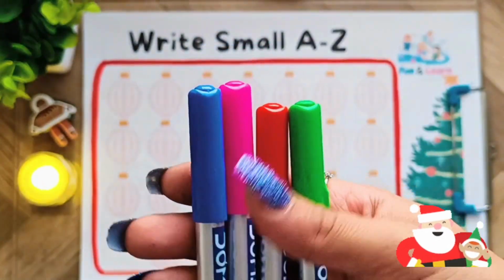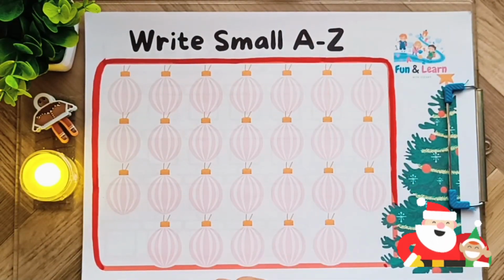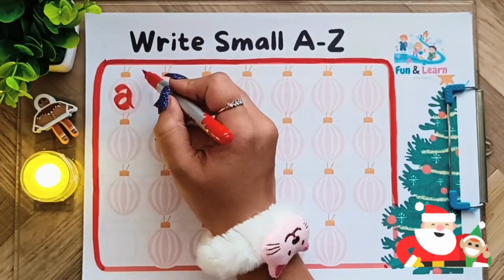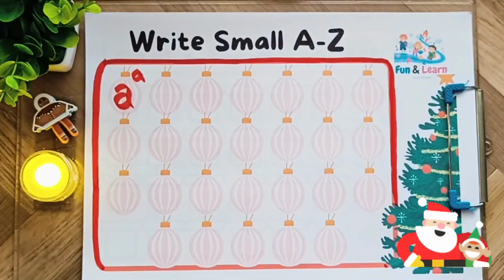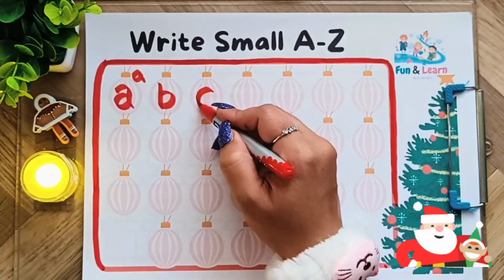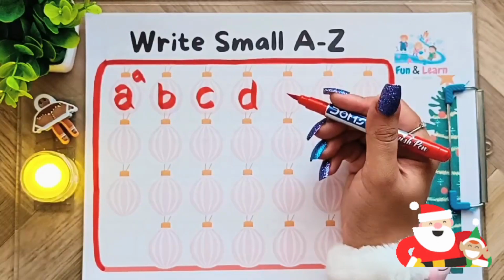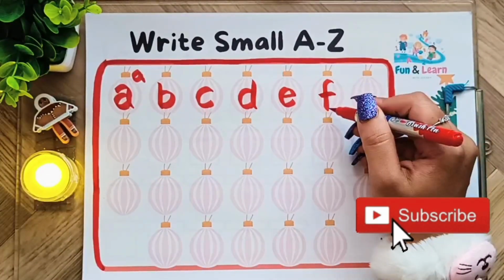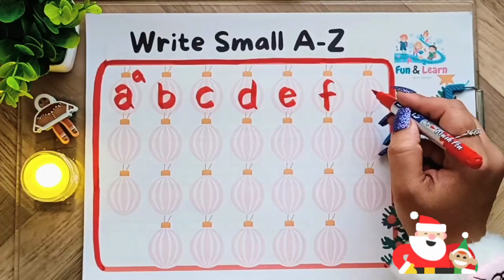ABCD Writing | Small Alphabets | English Alphabets with phonics | Read and Write A-Z with phonic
Hello Parents,

Were you searching for kids youtube video with phonics sounds A-Z, phonics sounds of alphabets , phonics sounds in english for kindergarten or for beginners?

Then this ABC phonics song is perfect for your little one. This is an educational video for kids that will help them write the Alphabets A-Z, learn the phonics sound with a complete phonics

Translation.
Fun and Learn with Zeekay par aapka swaagat hain. Yaha hum abcd padhne wala aur likhne wala sikhenge wo bhi unke phonic sound ke saath. Yah bacchon ki chotti abcd hain. Yaha abcd dikhaiye jaayenge.

Love,
Fun and Learn with Zeekay